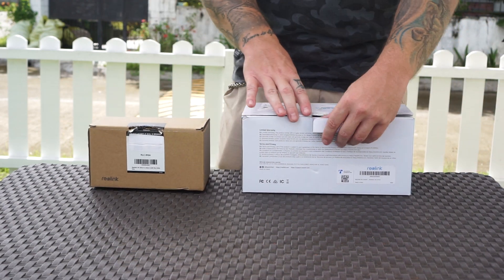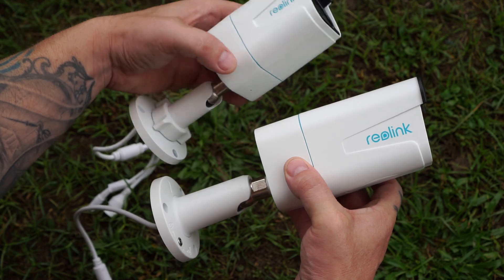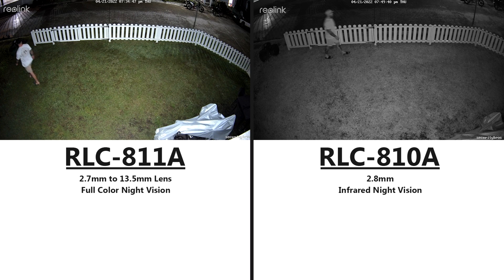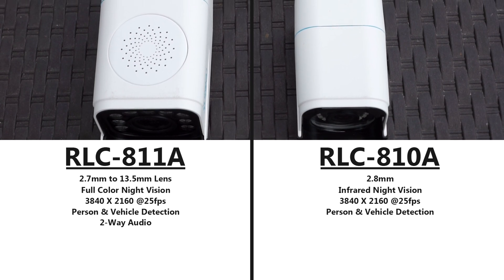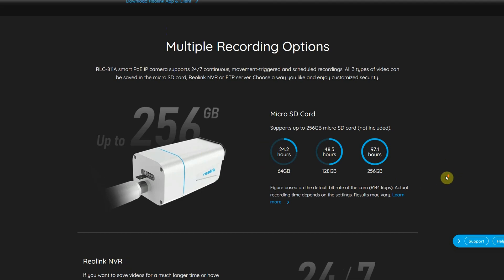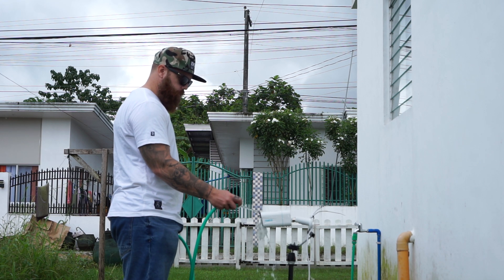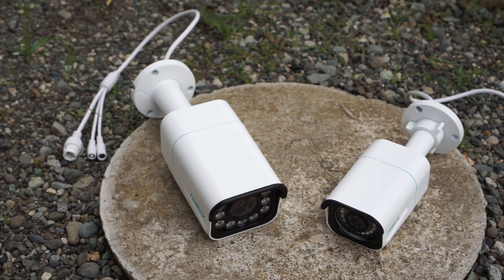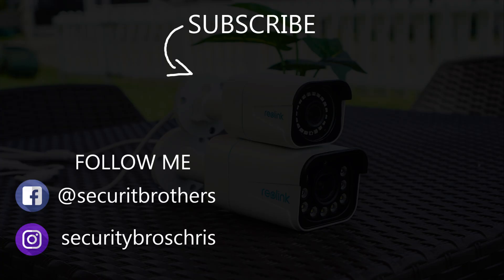Reolink 4K POE Bullet IP Camera Comparison - RLC 810A vs RLC 811A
In this video we test and compare two of Reolink's 4K POE Bullet IP Cameras, the RLC-810A and the RLC-811A.

RLC-811A on Amazon
RLC-810A on Amazon
RLC-811A on Aliexpress
RLC-810A on Aliexpress